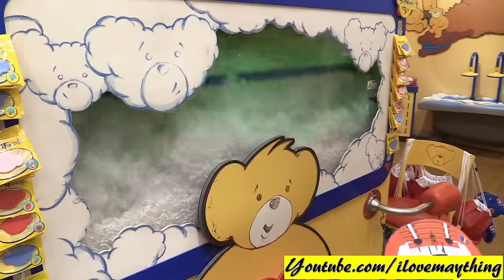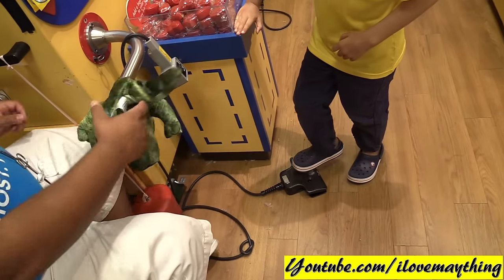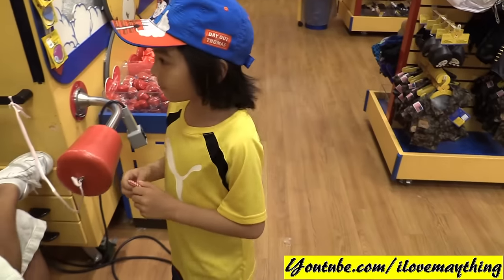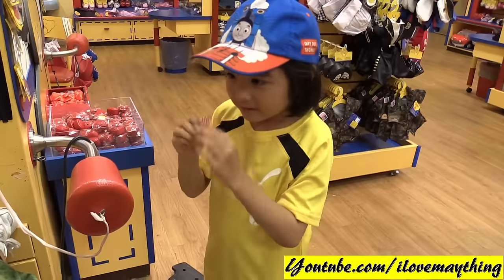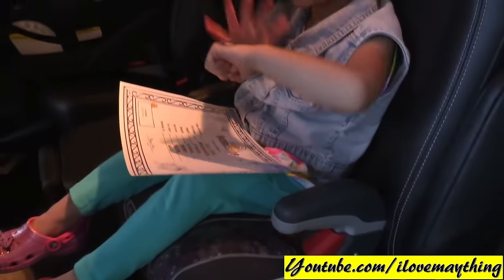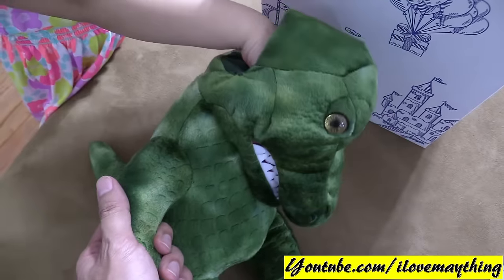Dinosaur Toys: Build A Bear Workshop - A T-Rex Dinosaur Stuffed Toy Building w/ Hulyan